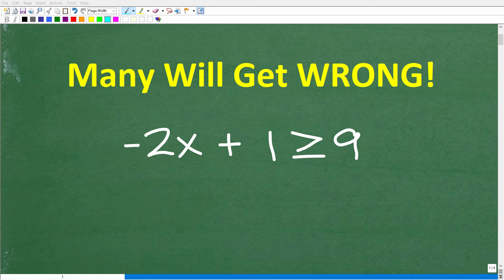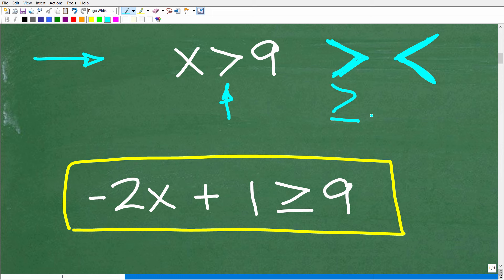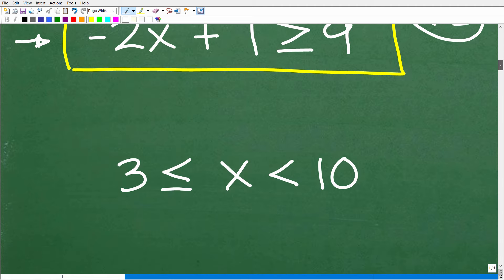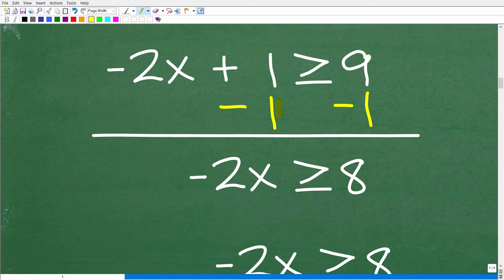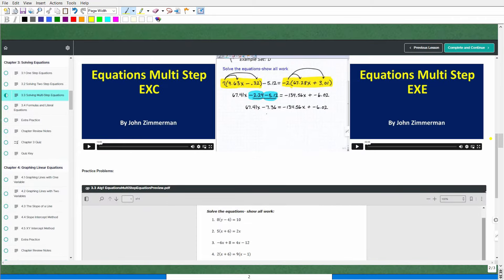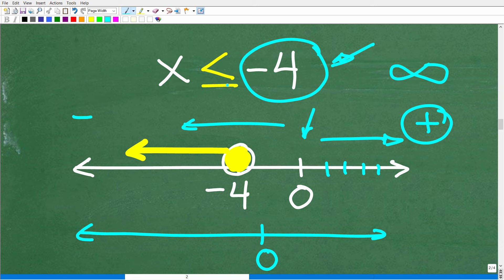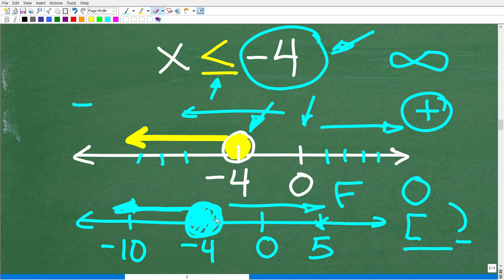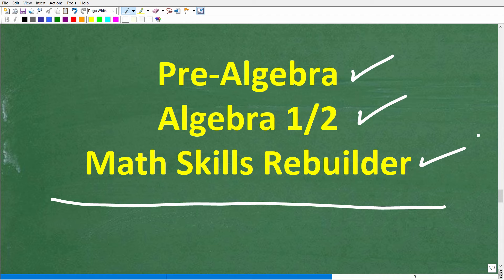– 2x + 1 greater than equal to 9 = ? MOST Common MISTAKE with solving INEQUALITIES!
How to solve a linear inequality in algebra.

• HOMESCHOOL MATH
• COLLEGE MATH